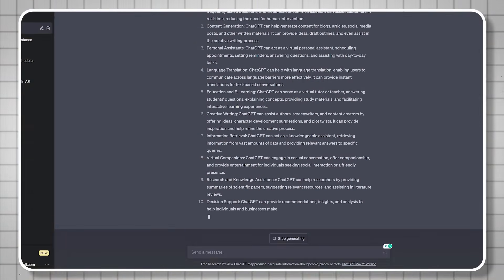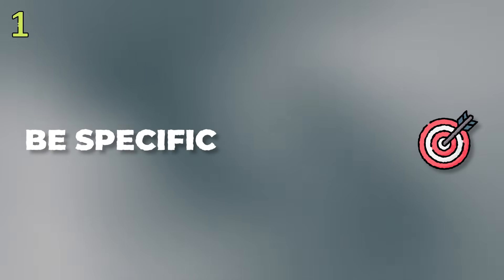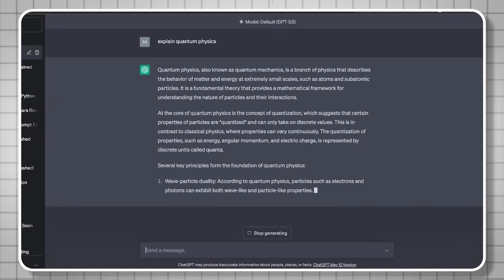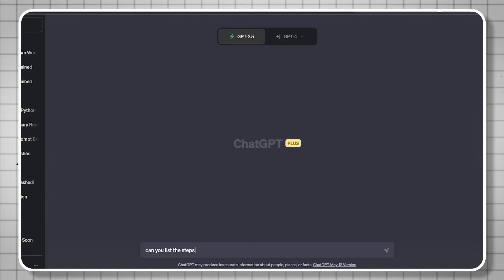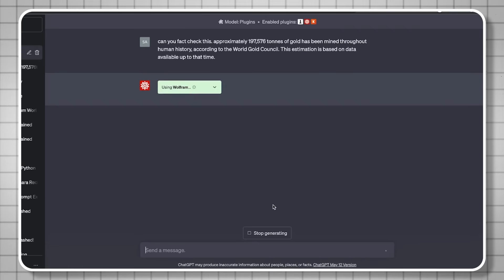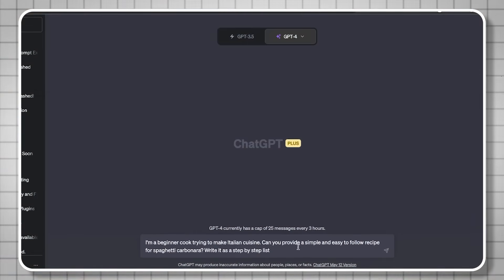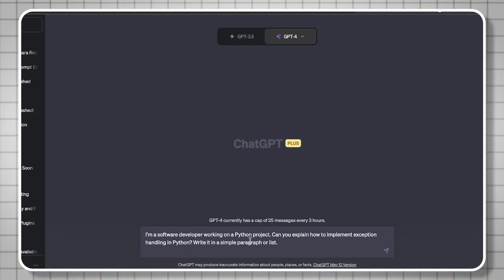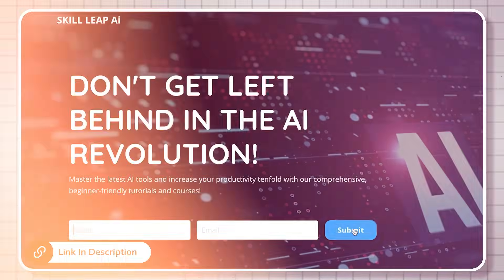I Discovered The Perfect ChatGPT Prompt Formula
If you give ChatGPT the perfect prompt, you'll get a much more useful answer the very first time.

Most people use ChatGPT in beginner mode, and without knowing how to structure a prompt, it will never give you the ideal output.

Let me share 7 best practices when it comes to effective prompt engineering. Then I will give you the formula and show you real life examples.

1 - Be Specific: If you ask a vague question, you may get a vague answer. The more details you provide, the better the model can give you what you're looking for. Instead of "tell me about all dog breeds that exist,” ask "What are the different breeds of small dogs suitable for apartment living?"

2 - State Your Intent: If there's a specific purpose for your question, state it in the prompt. For example, instead of asking “explain quantum physics” you could say "I'm helping my fifth-grade son with his science homework. Could you explain quantum physics in a simple way?"

3 - Use Correct Spelling and Grammar: While the model can often interpret and correct spelling and grammar mistakes, providing clear and correct prompts helps ensure you get the best response.

4 - Direct the Output Format: If you want the answer in a specific format, state it in your question. For example, you could ask "Could you list the steps to bake a chocolate cake?" or "Could you explain the process of baking a chocolate cake in a paragraph?"

6 - Experiment with Different Phrasings: If you're not getting the response you want, try asking the question in a different way. The model might understand one phrasing better than another.

7 - Prompt for Fact-Checking: If you're looking for reliable information, you can ask the model to provide sources or to fact-check information. For example, "Can you fact-check this statement: The tallest mountain in the world is Mount Everest?"

Here is the formula for a perfect prompt.
[Context] + [Specific Information] + [Intent/Goal] + [Response Format (if needed)] = Perfect Prompt

Let me share two different examples with you and fill in the formula.

Context: "I'm a beginner cook"
Specific Information: "trying to make Italian cuisine"
Intent/Goal: "Can you provide a simple and easy to follow recipe"
Response Format (if needed): "Write it as a step by step list?"
Perfect Prompt:
1. "I'm a beginner cook trying to make Italian cuisine. Can you provide a simple and easy to follow recipe for spaghetti carbonara? Write it as a step by step list"

Context: "I'm a software developer"
Specific Information: "working on a Python project"
Intent/Goal: "Can you explain how to implement exception handling in Python?"
Response Format (if needed): Write it in a simple paragraph or list.

Perfect Prompt: "I'm a software developer working on a Python project. Can you explain how to implement exception handling in Python? Write it in a simple paragraph or list.